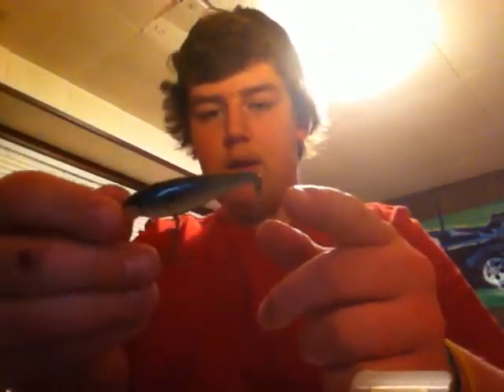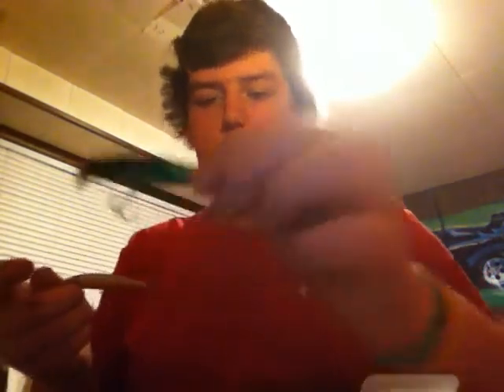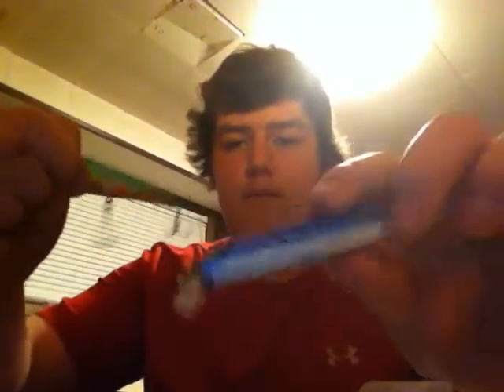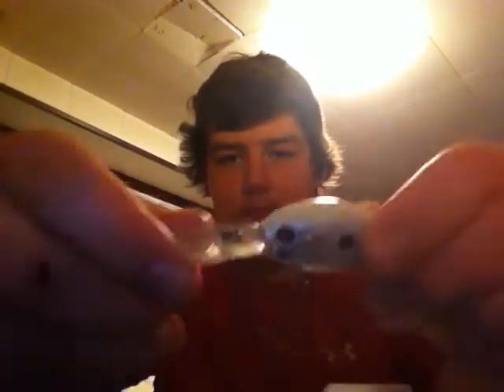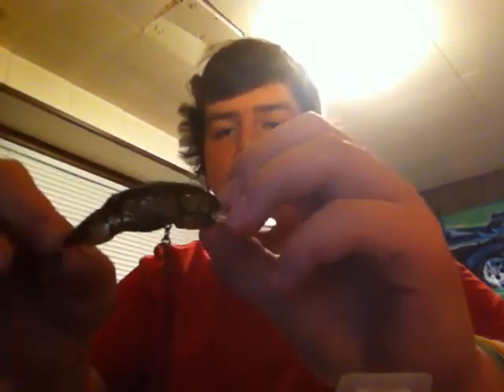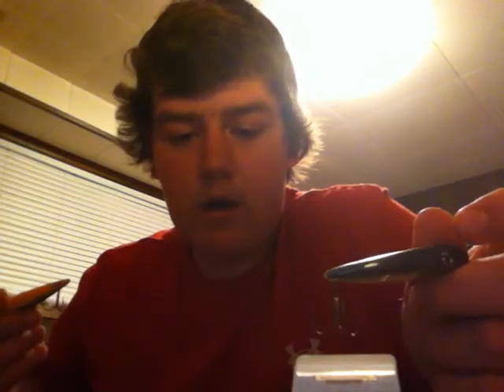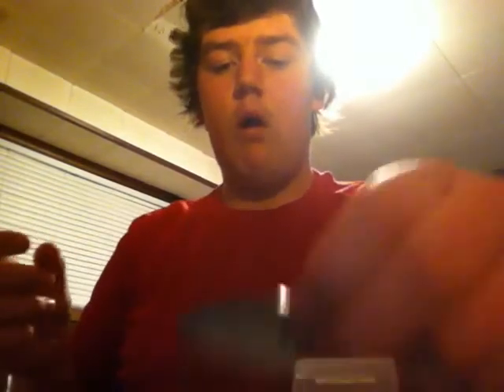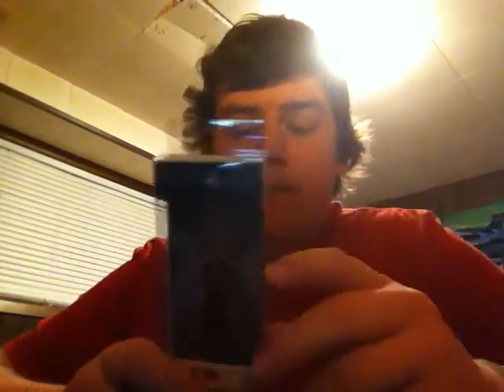My Tackle:Part 1:Hard Baits